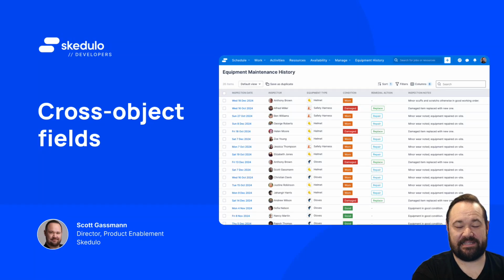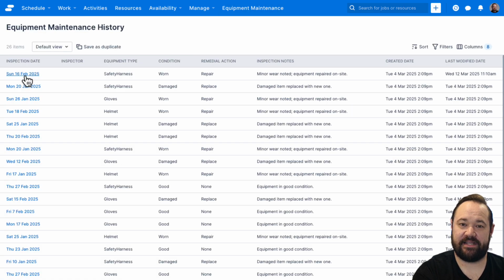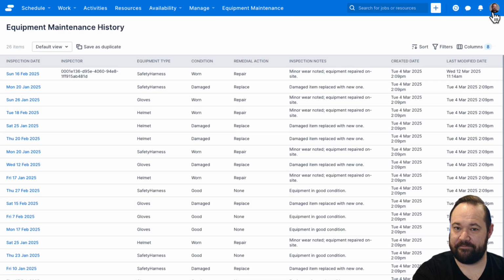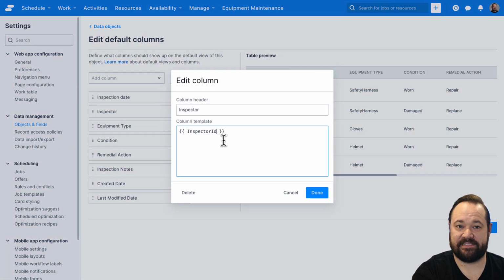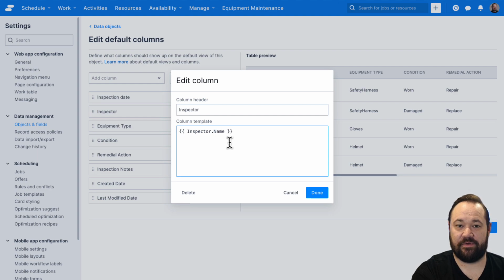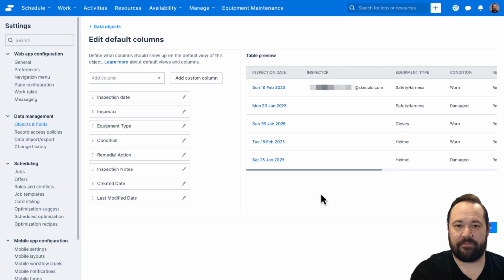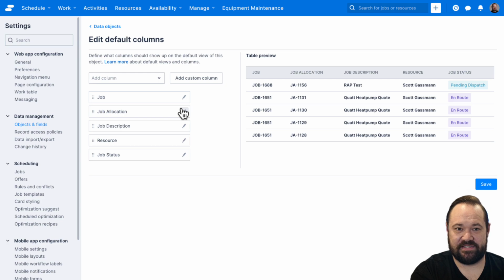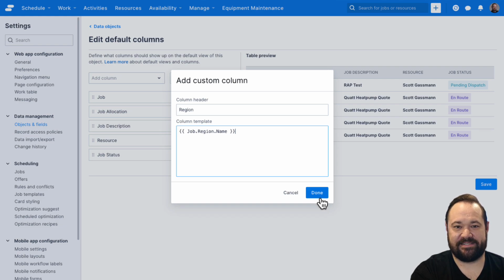Mastering List Views: Displaying cross-object fields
In this lesson, you’ll learn how to display related object data in list views, allowing you to show meaningful information instead of just record IDs. We’ll update the Inspector column in our list view to display the Inspector’s Name rather than the default UID. Along the way, we’ll explore how to access fields from related objects and introduce techniques for discovering available fields without needing to know the object model by heart.